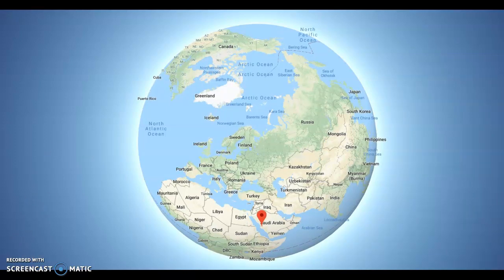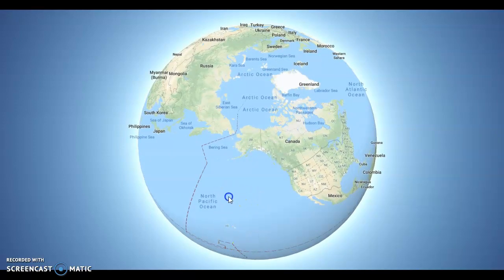The Qibla in North America: Alaska and Hawaii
Here I examine the Qibla in extreme regions in North America: Alaska and Hawaii.